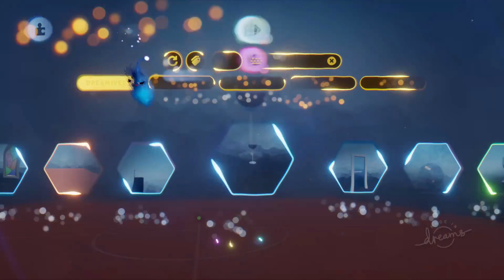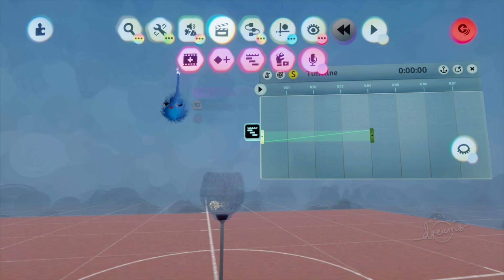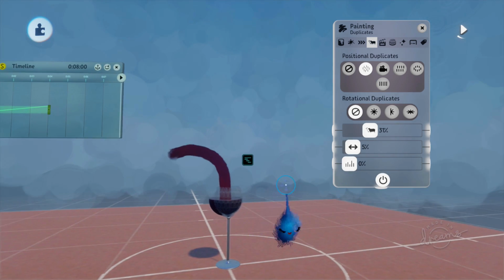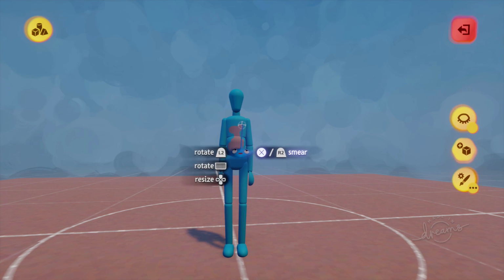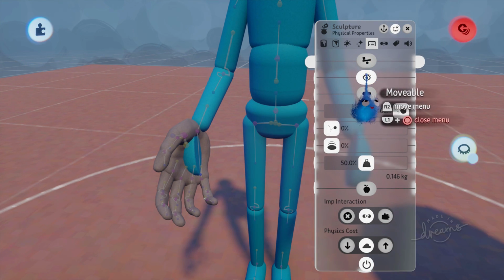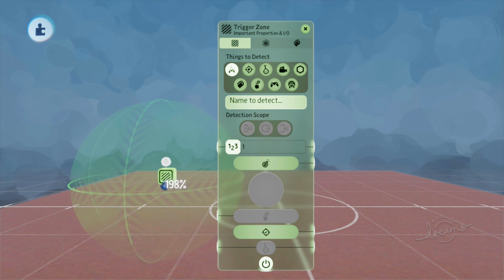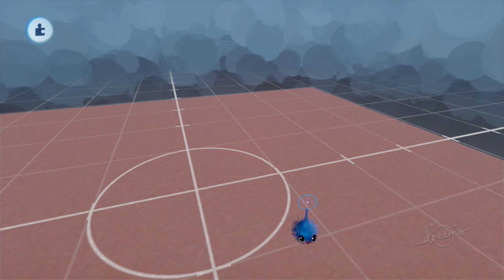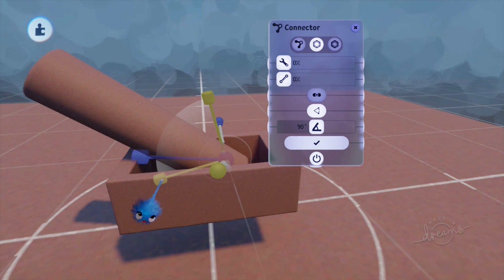Dr Lex #1 | Pour, Visual Feedback, Hands, Trigger things once, Levers (Dreams PS4)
0:07 Pouring wine into a glass
5:59 Changing the Visual Feedback settings
7:09 Adding hands
10:43 Triggering things once
13:04 Make a lever with a bolt connector